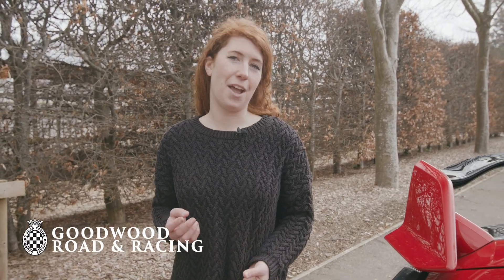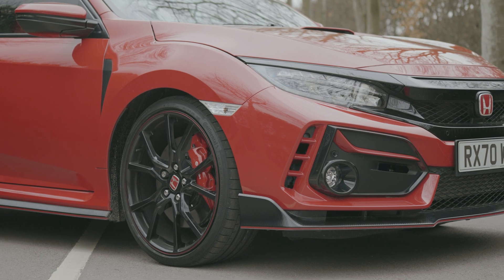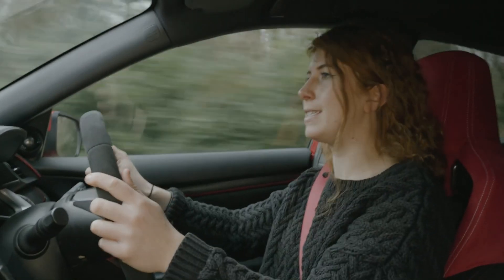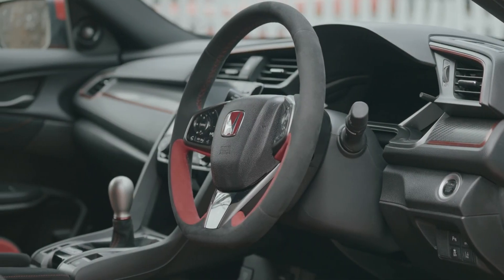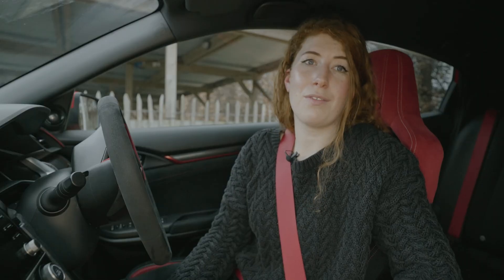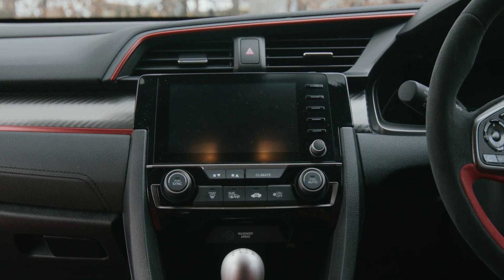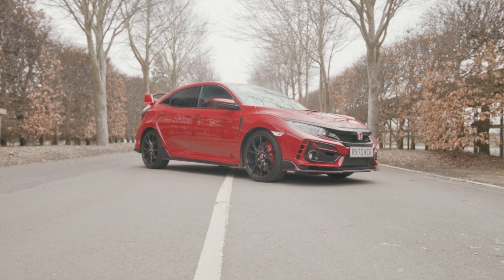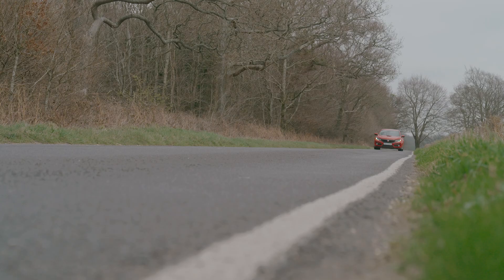New Honda Civic Type R road review | The FK8 swansong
The FK8 Honda Civic Type R has had an upgrade. On the outside you'd be hard pushed to see the difference between the new FK8 Honda Civic Type R and the old one, as the styling changes have been subtle. But underneath Honda promises a sharpened Civic Type R, and there's even a limited edition version with even more performance. It'll be the last Honda Civic Type R built before Honda stops making cars in Swindon, and it still retains a front-wheel-drive and manual setup. So can it still keep up with the rest?

Timestamps:
00:00 Intro
00:41 FK8 updates
02:02 Performance
03:26 Driving modes
04:30 Interior
05:48 Infotainment
07:19   verdict